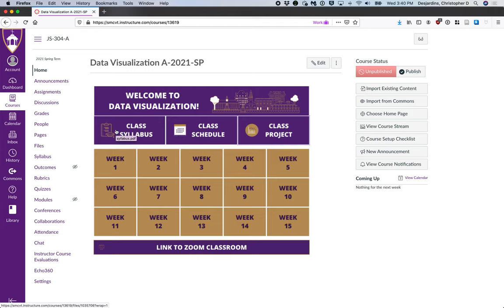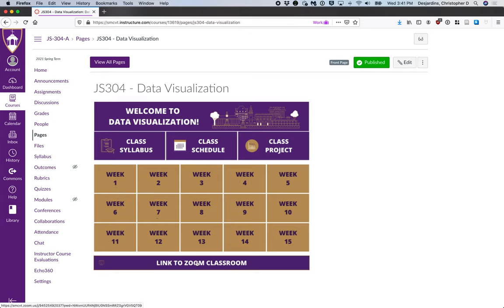Welcome to JS 304 - Data Visualization